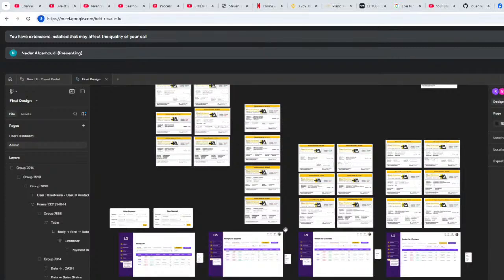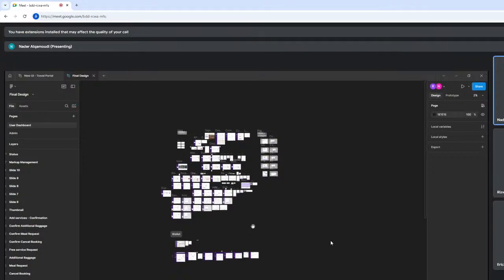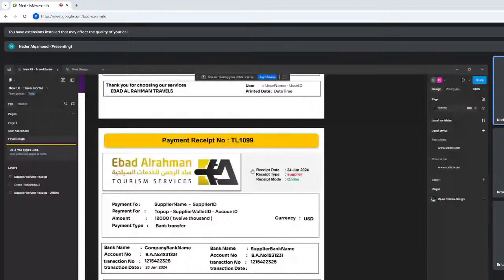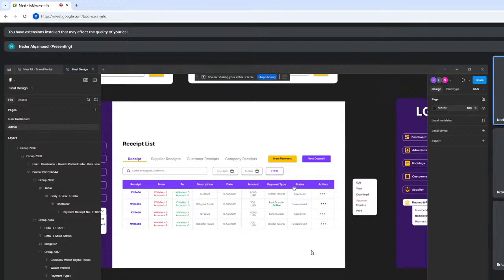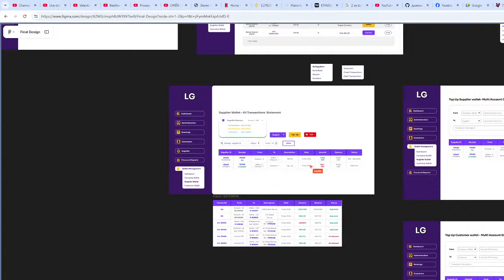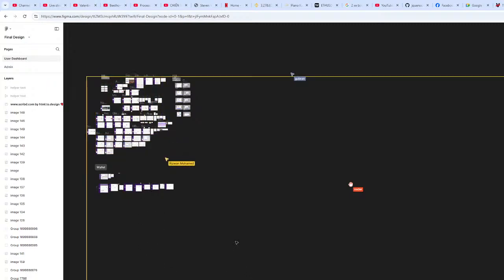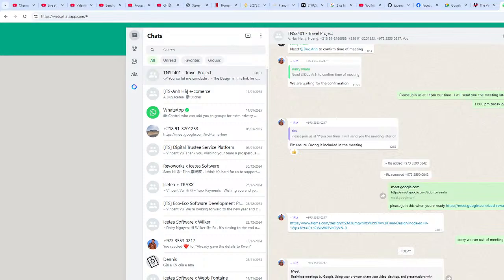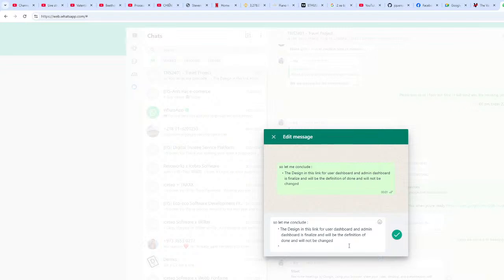Duc Anh Nguyen Live Stream 22/1